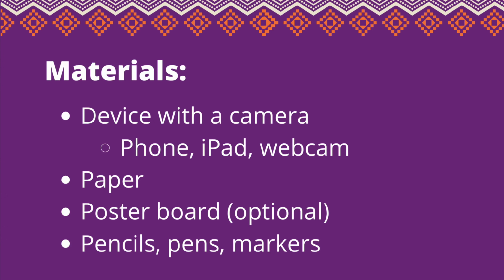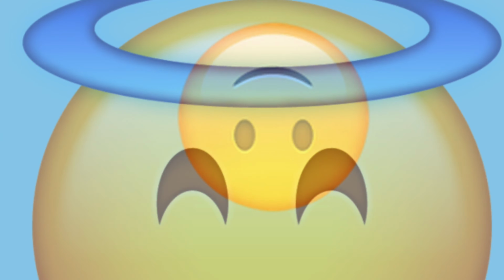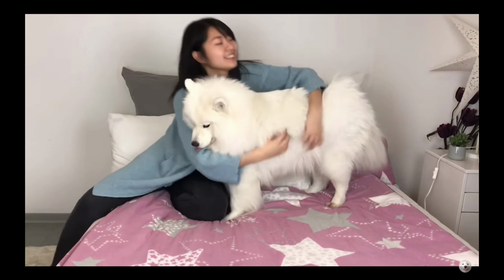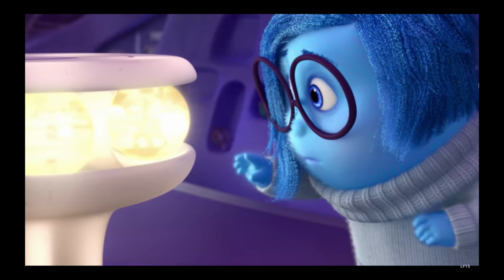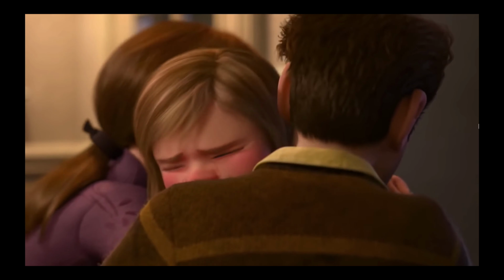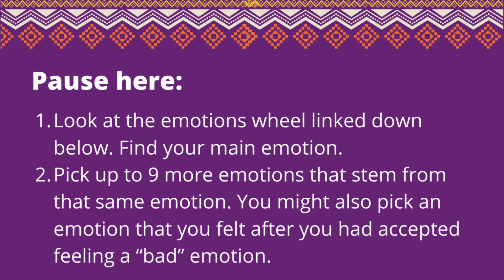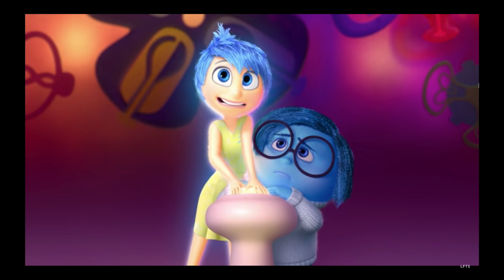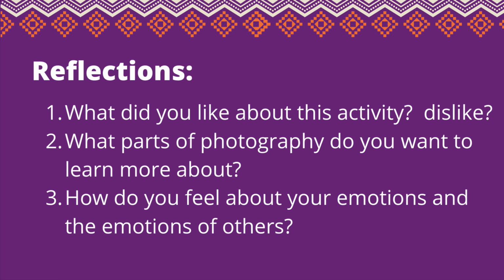Club Latinitas at Home: Emotions Through Photography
Hello everyone! With this activity, we will be exploring our different emotions through photography and then telling a story from beginning to end with our photos.